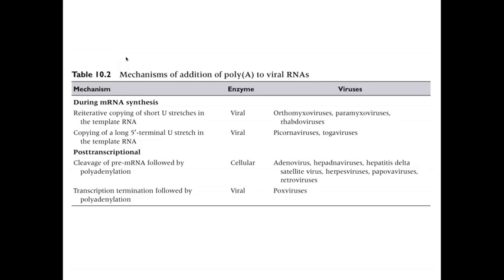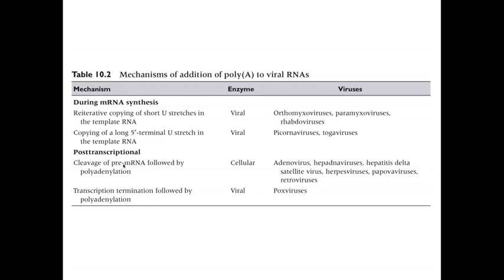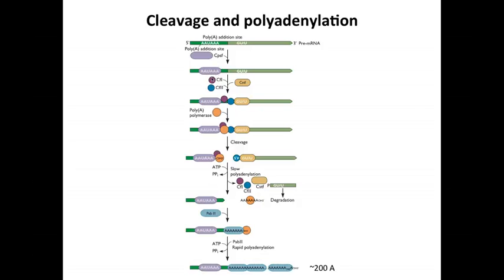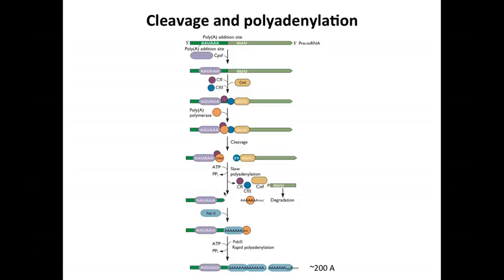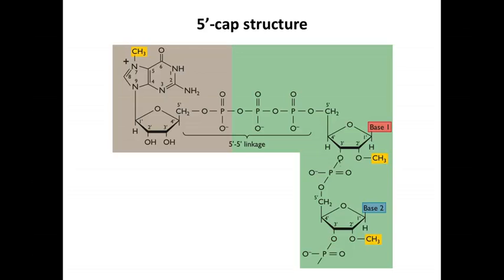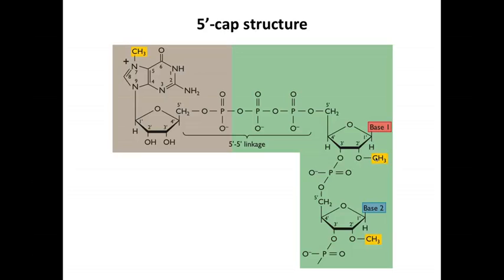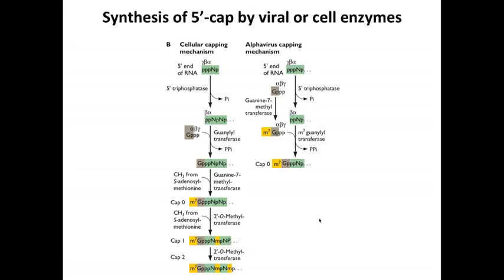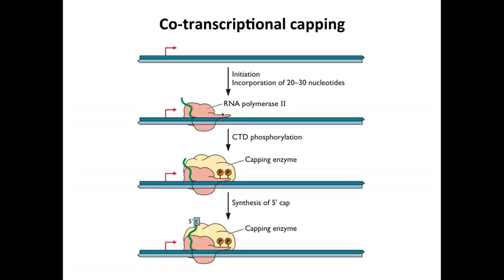05 W8 S4 Capping and polyadenylation 10 02